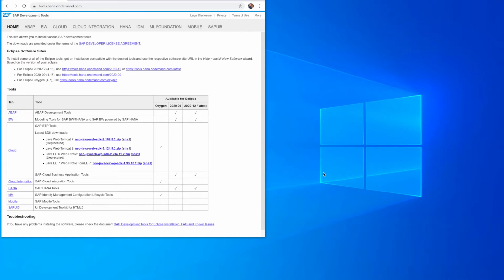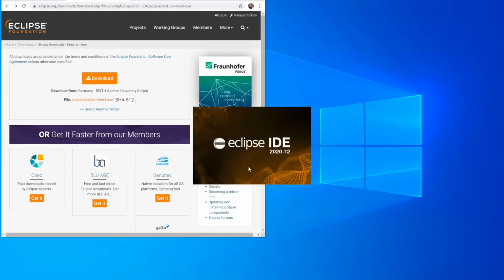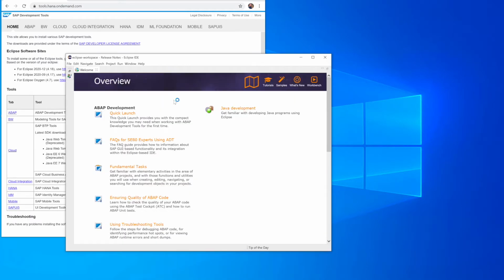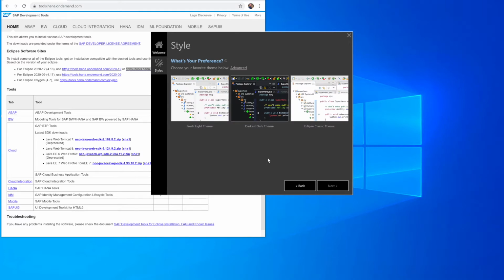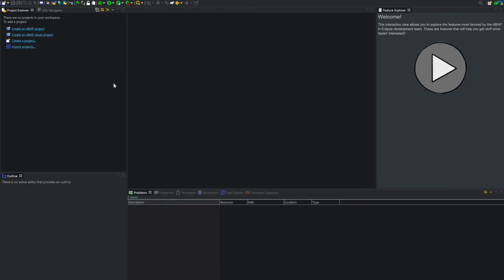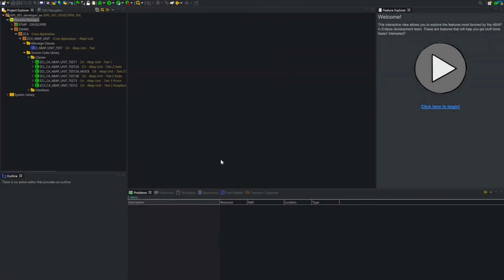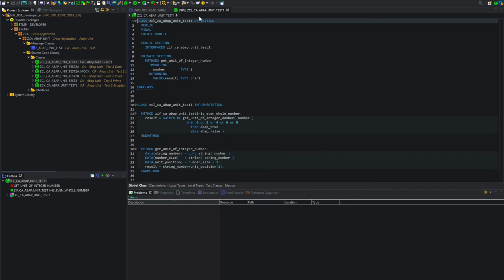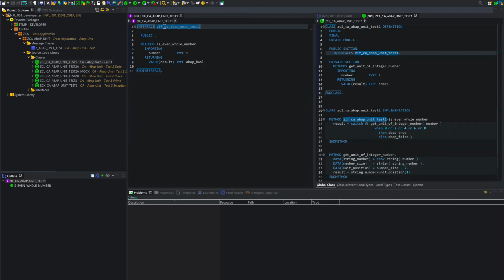SAP Eclipse - First vidéo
The SAP development environment has been switched to the Eclipse environment. Now you could do a lot of task in Eclispe.

I will show you some of the basis

How to install (Eclipse / ABAP / Darkest theme)
How to connect a SAP System
How to add packages
How to open SAP objects
How the default perspective is organise (quickly)
How to activate the code
How to manage the views (quickly)